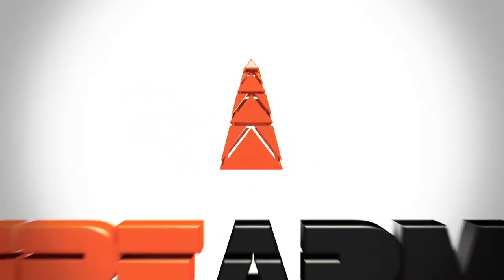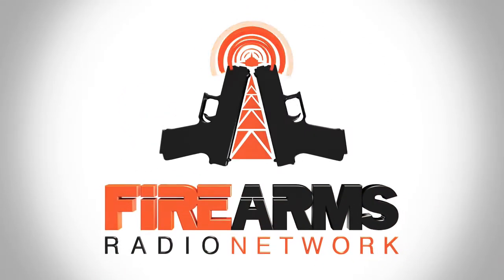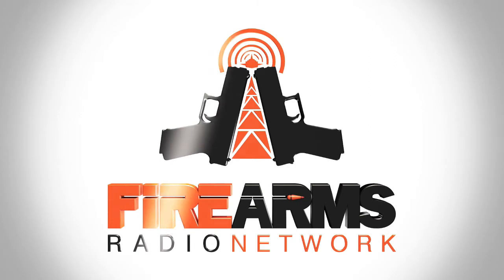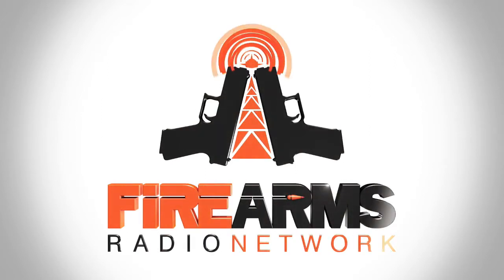AR-15 Podcast - Episode #120 - Are Pistol Caliber ARs Relevant When the SHTF?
Reed, J.W. and our special guest, Cory from CDS Arms, talk about the utility of a Pistol Caliber AR when the SHTF.
This show is for you; whether you're building your first AR or you've been building ARs for years. There is something we can all do to take our black rifle to the next level.